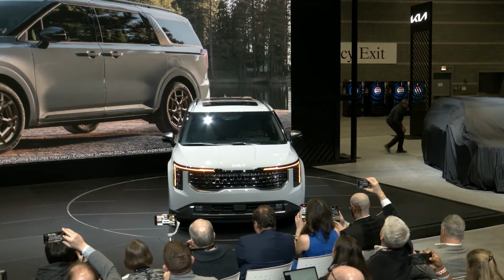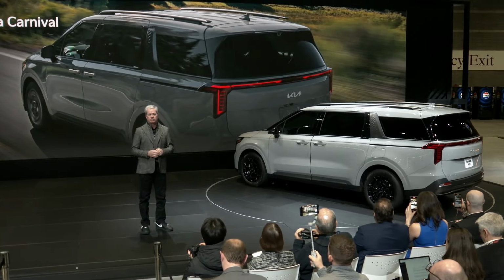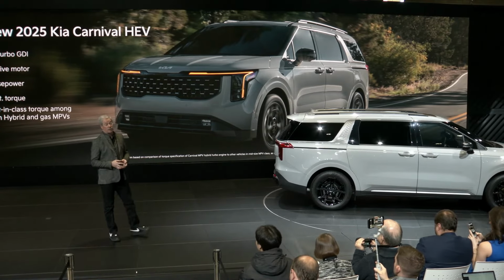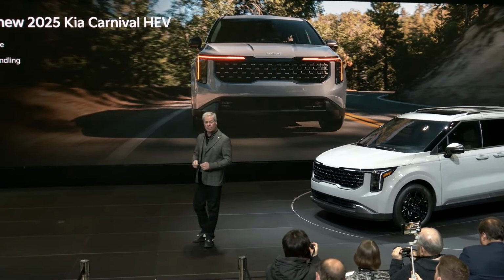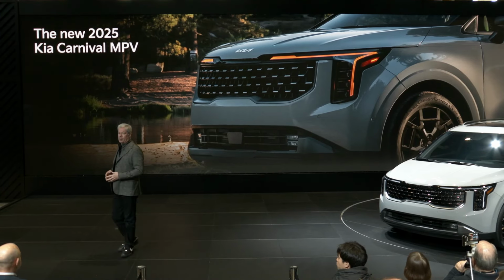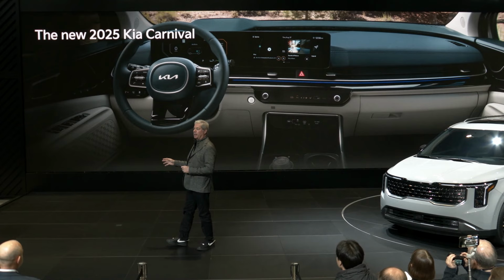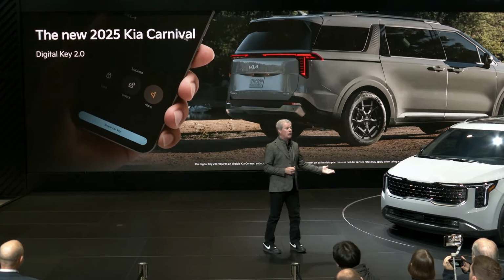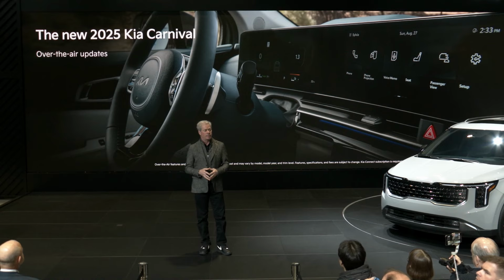All-new 2025 Kia Carnival Facelift Interior - Best Luxury Minivan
the refreshed 2025 Kia Carnival multi-purpose vehicle reaffirmed itself as a trailblazer in the minivan segment, bringing a distinct edge in the space between SUV and family hauler. Commanding attention with a grand SUV-like design while offering up exceptional passenger and cargo space more akin to a van, the Carnival expands its versatility with an available turbo-hybrid powertrain. Brimming with Kia’s next-generation of connected car technology, the Carnival steps into the digital age with connectivity and convenience at its core.

The 2025 Carnival will be available in five trim levels (LX, LXS, EX, SX, SX Prestige), while the Carnival HEV will be available in four trim levels (LXS, EX, SX, SX Prestige) when it goes on sale (expected summer 2024).

Technical shapes extend to the Carnival’s available alloy wheel options ranging from 17- to 19-inches, which showcase an array of geometric angles. For those who are more keen on design, the Carnival Dark Edition4 gets darkened exterior elements, including the roof rails5, skid plates, C-Pillar garnish, side door garnish, tailgate garnish, exterior side mirror covers, front grille and wheels.

At the forefront of the carnival's interior is a gracefully curved panoramic dual-display. This setup features complete digital instrumentation, incorporating an available 12.3-inch cluster and a 12.3-inch infotainment display, seamlessly integrated into a single panel, creating a sleek and ultramodern appeal. The standard configuration includes a wide panel with a 4.2-inch TFT and a 12-inch screen.

For added convenience, an optional full-color head-up display projects essential information from the cluster and navigation directly onto the windshield within the driver's line of sight. Opting for the available Full Display Mirror replaces the traditional rear-view mirror with a camera view, easily adjusted with the lower tab.

Enhancing both visibility and accessibility, built-in lights within the seat belt buckle illuminate, aiding in locating them in low-light conditions. The cabin boasts seven standard USB-C ports conveniently placed throughout for passengers in all three rows to keep their mobile devices charged. Additionally, two power outlets and two 115V inverters provide extra power sources.

The Carnival maintains its spacious and adaptable interior, catering to either 7- or 8-passenger configurations. With a best-in-class 145.1 cubic feet of cargo room behind the first row, the interior remains cavernous. The innovative "Slide-Flex" seating in 8-passenger versions allows for various configurations, featuring a sliding second-row center seat that enables easy access for the front passenger to attend to a baby or child seated there.

Rear passengers are welcomed to indulge in Kia's latest offering, the Connected Car Rear Cockpit (ccRC) Rear Entertainment System, now available in the all-new Carnival. This in-house developed system features dual 14.6-inch monitors boasting full HD resolution, providing an immersive entertainment experience.

 The system also facilitates mirroring from external devices equipped with an HDMI port, enhancing the versatility of entertainment options for those in the rear seats.

The new Carnival's performance continues to be driven by the existing 3.5-liter V6 GDI engine, generating a robust 287 horsepower and 260 lb.-ft. of torque. This power is efficiently managed through an 8-speed automatic transmission, channeling power to the front wheels for a dynamic driving experience.

Expanding its versatility, the Carnival facelift introduces the Hybrid variant for the 2025 model year. Equipped with a 1.6-liter turbo-hybrid engine, complemented by a 54kW motor and a 6-speed automatic transmission, this Hybrid model delivers a combined output of 242 horsepower and 271 lb.-ft. of torque. This addition enhances the Carnival's performance profile, offering an eco-friendly alternative with a blend of power and efficiency.

التصميم الداخلي لسيارة كيا كرنفال 2025 الجديدة كليًا - أفضل سيارة ميني فان فاخرة
まったく新しい 2025 kia カーニバル フェイスリフト インテリア - 最高の高級ミニバン
All-New 2025 기아 카니발 페이스리프트 인테리어 - 최고의 럭셔리 미니밴
ภายใน Kia Carnival Facelift ปี 2025 ใหม่ - มินิแวนสุดหรูที่ดีที่สุด
Interior renovado del Kia Carnival 2025 totalmente nuevo: la mejor minivan de lujo